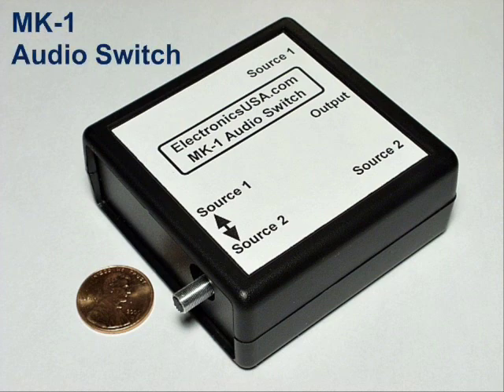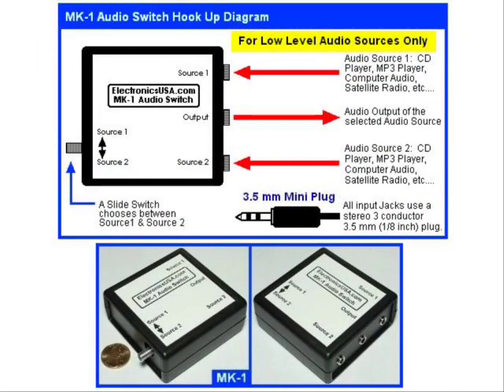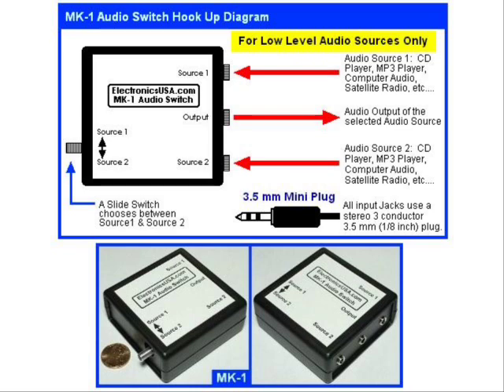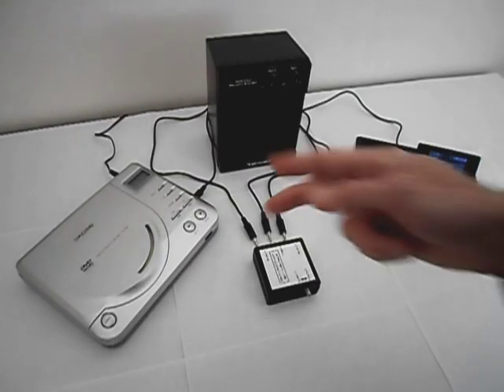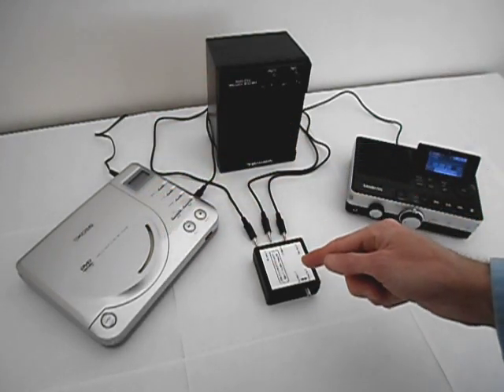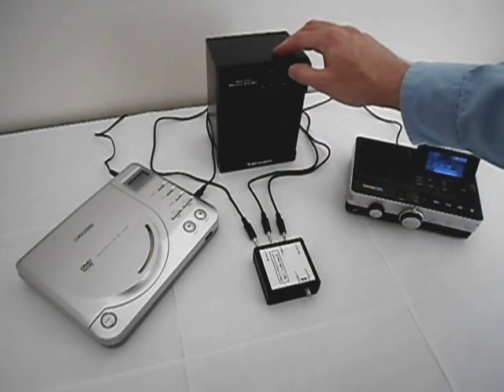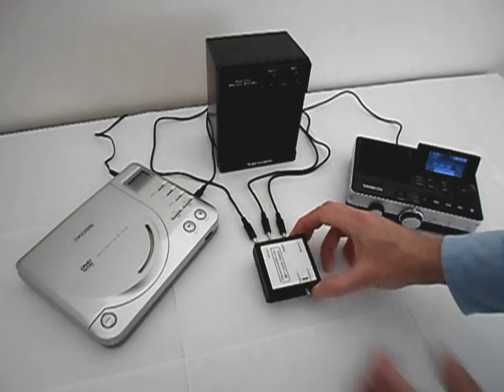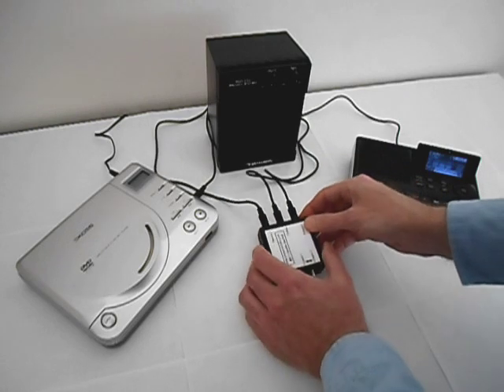Audio Switch 3.5mm 2 Inputs to 1 Output Electronics USA MK-1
IN STOCK FOR SALE 2025: MK-1 3.5mm audio switch will choose two audio inputs to one output. Uses 3.5 mm mini stereo audio plugs. Great for AB switching MP3 players, CD players, satellite radios, etc...